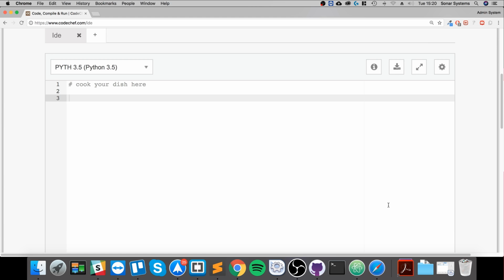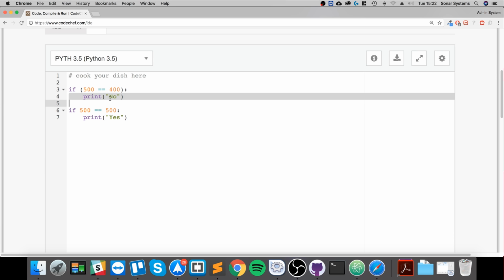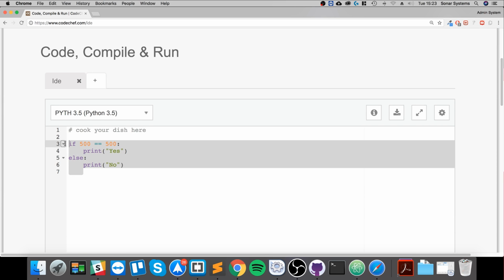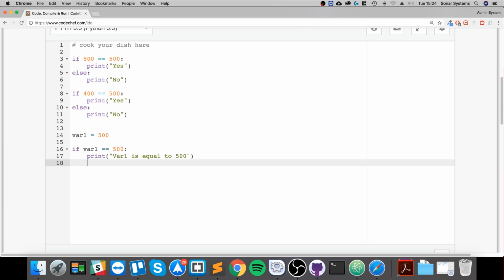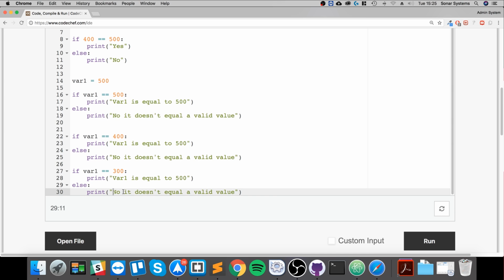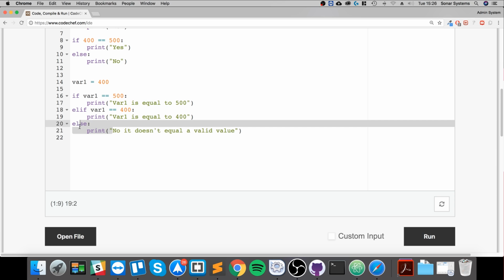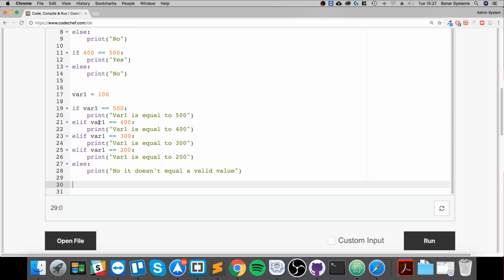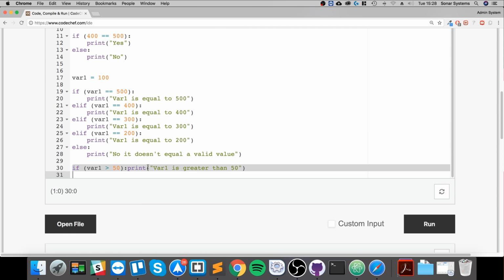Decision Making - Python Programming